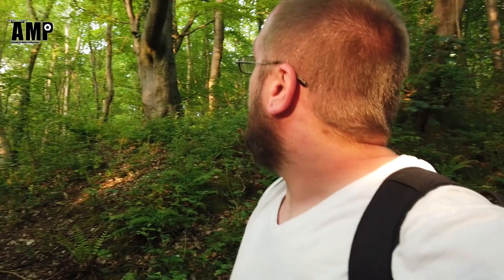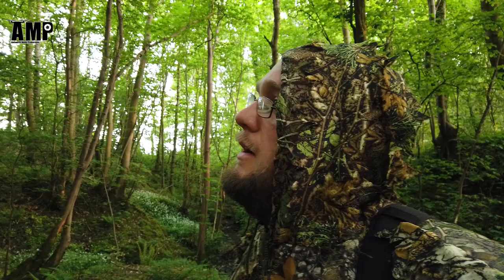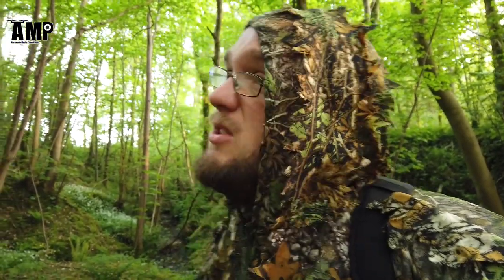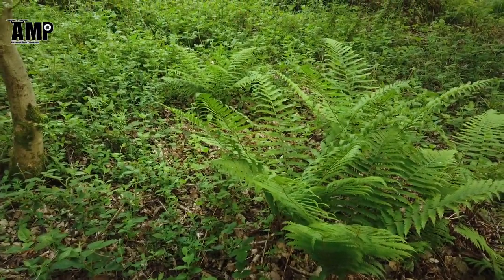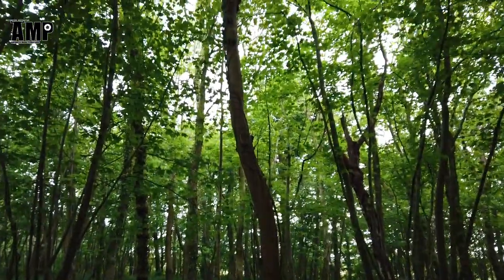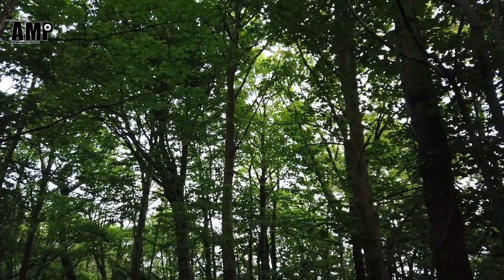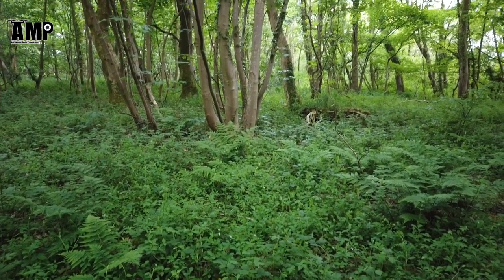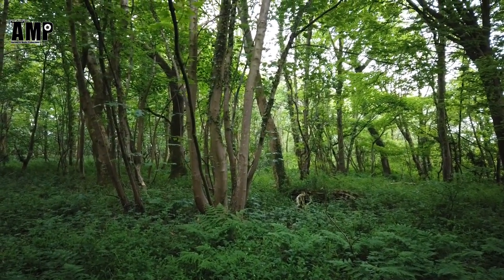Wildlife Vlog 14: How to find and film tawny owls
Wildlife vlogs filmed in the north west of Cumbria just outside of the Lake District national park.
Shot on Canon 80D/M50 Sigma 100-400, DJI Osmo pocket and Dji Mavic mini.
Created By: Ainsworth Media Productions